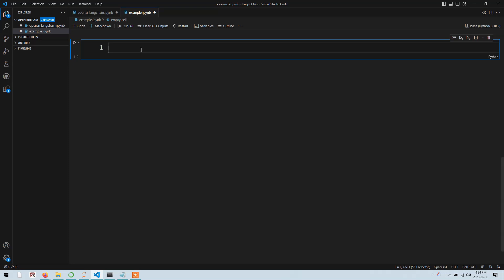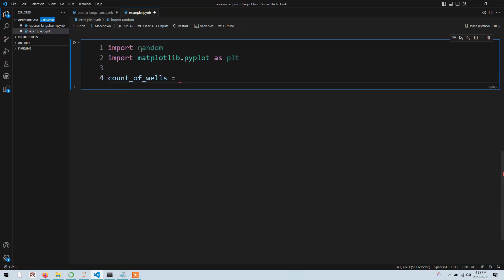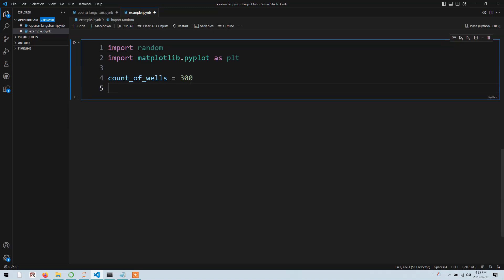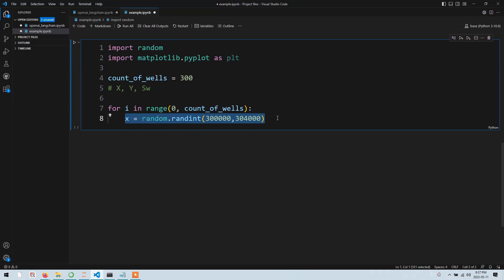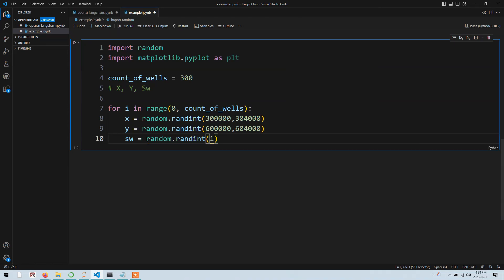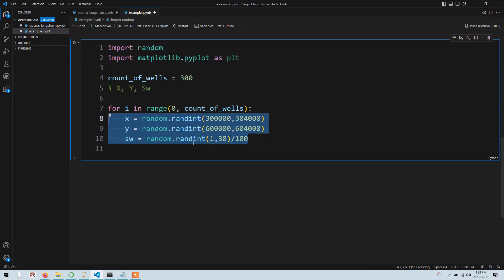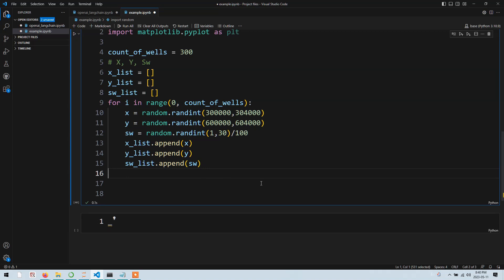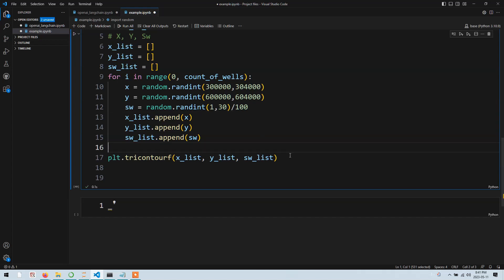Oil & Gas Contour Maps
Enhance your technical skills with our 2 Months Certified Online Training Program: Python for Oil & Gas tailored specifically for the oil and gas industry.

This course is perfect for engineers, specialists, geologists, and anyone looking to apply Python programming to solve real-world challenges in reservoir engineering, production, drilling, and fluid properties.

Course Highlights:

Learn Python from scratch—no prior coding experience required

Hands-on projects and assignments covering industry-related problems

Master essential libraries like Pandas, Plotly, Matplotlib, Lasio, Fluids, and more

Gain knowledge in machine learning applications relevant to oil and gas

Create dashboards for KPI monitoring and data visualization

Access daily video recordings, thorough study materials, and sample code files

Duration: 8 weeks (16 live sessions, 2 hours each)

Who Should Attend: Reservoir, production, chemical, drilling engineers, geologists, Petro physicists, and undergraduate students interested in oil and gas